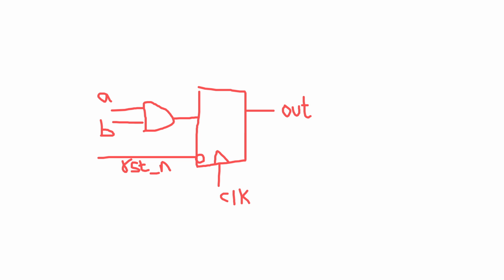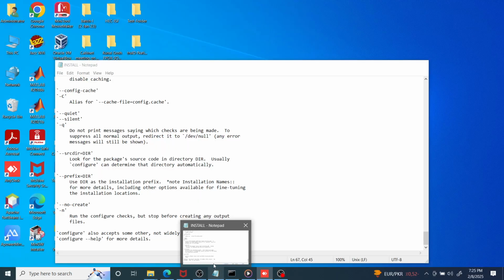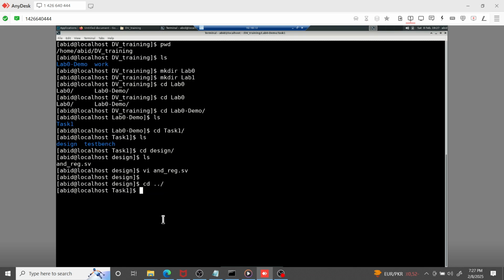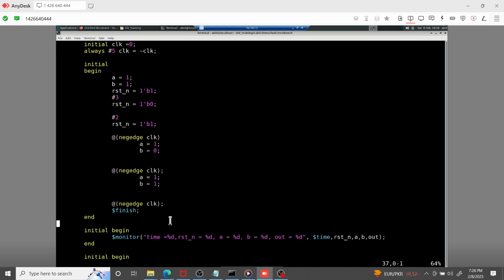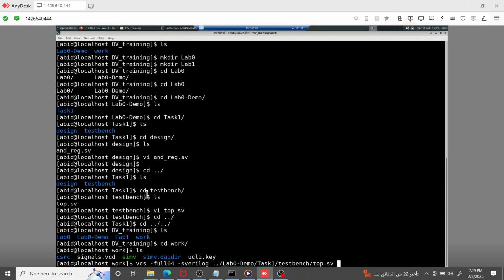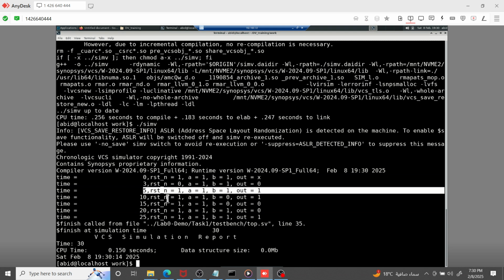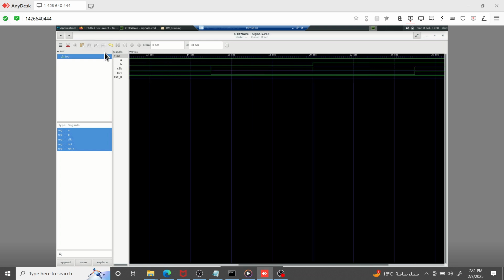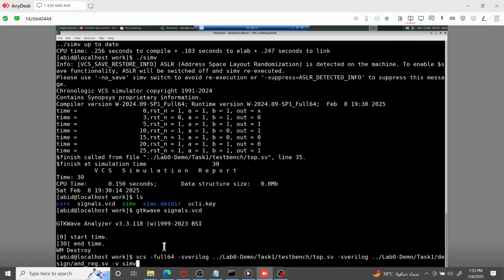DV- SystemVerilog: Running Basic Testbench using Synopsys VCS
This video explains how to simulate a basic design using Synopsys VCS